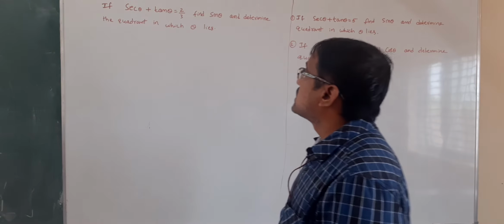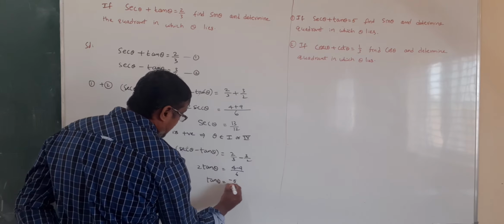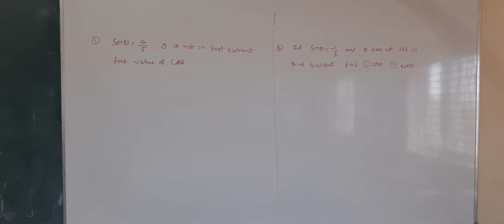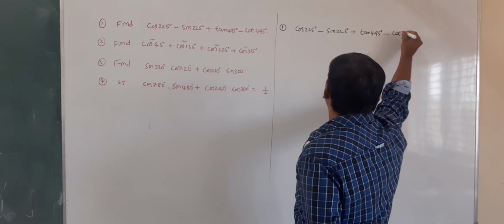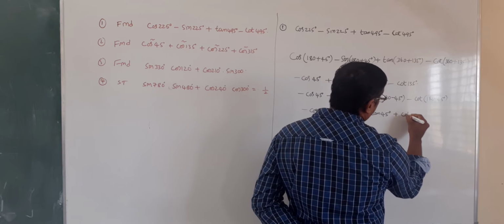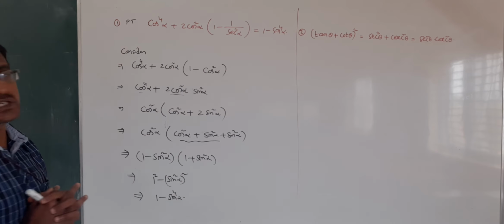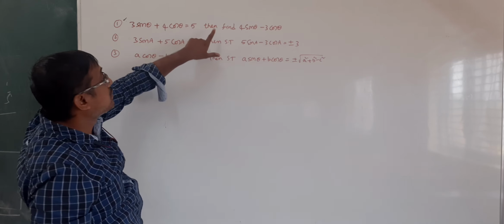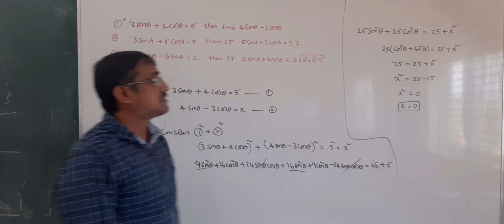trigonometry class1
1A